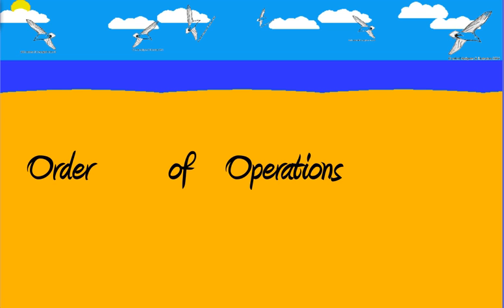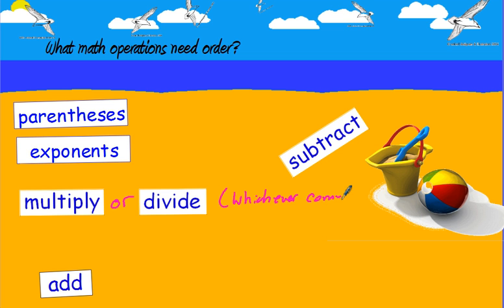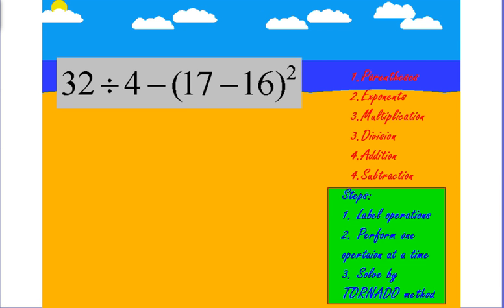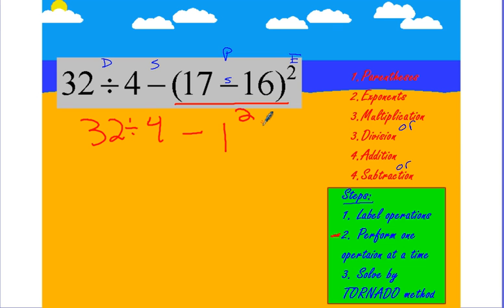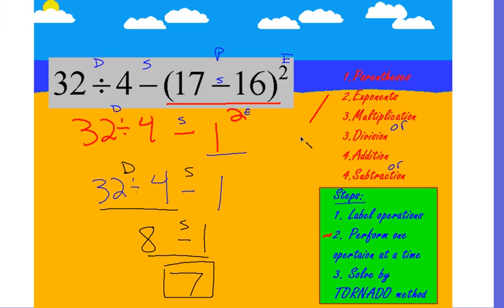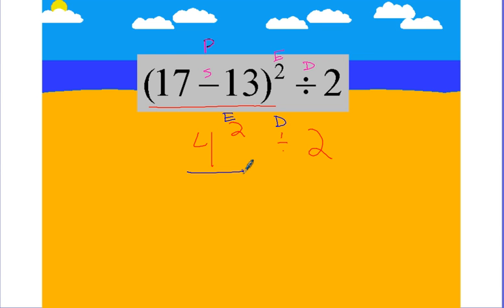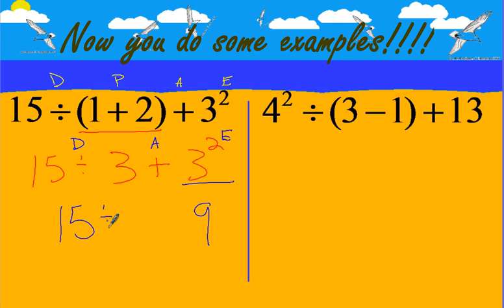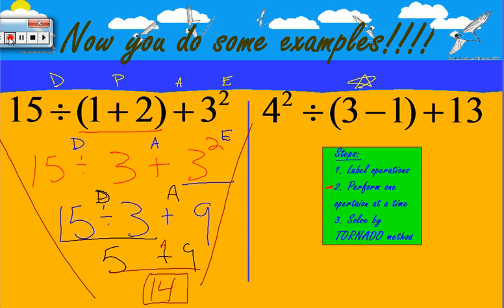Order of Operations